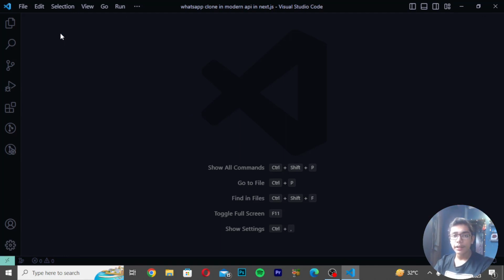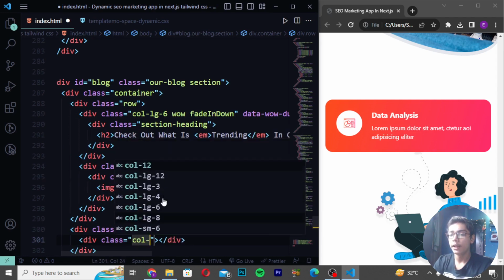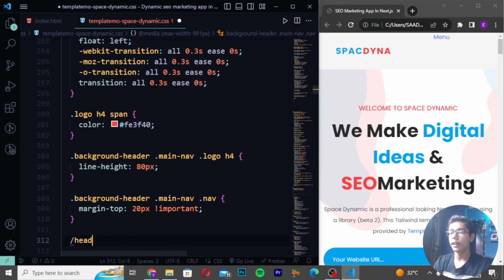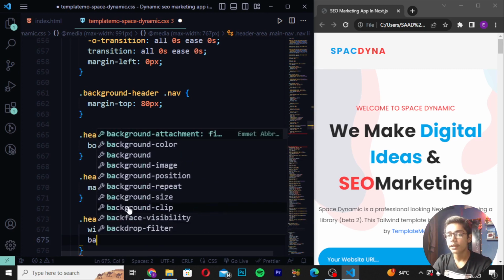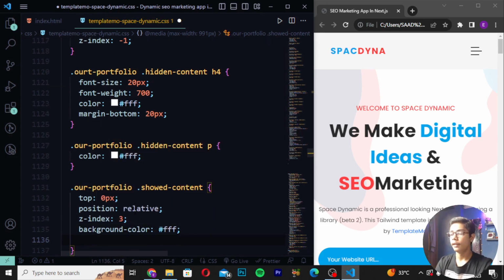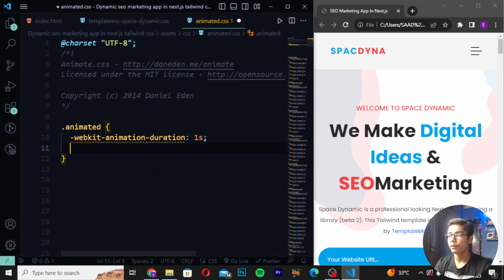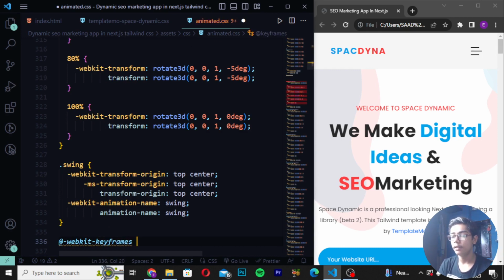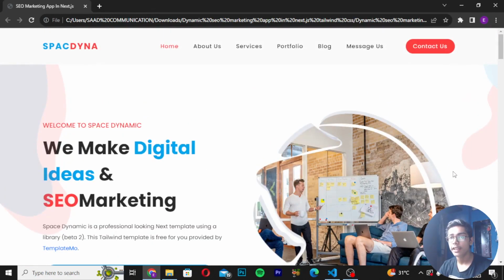Build Full Stack SEO Marketing App Using Next.js Tailwind CSS Javascript & MongoDB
This video is about Build Full Stack SEO Marketing App Using Next.js Tailwind CSS Javascript & MongoDB

Suggested Courses:
❤️ Complete Clones